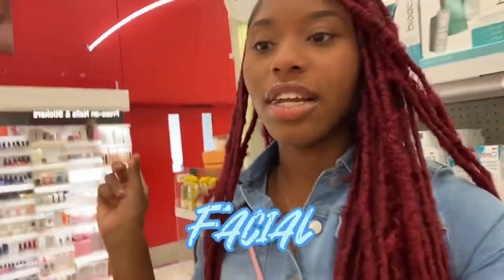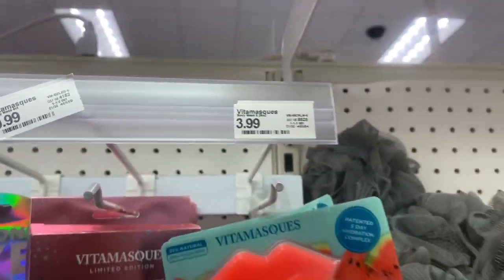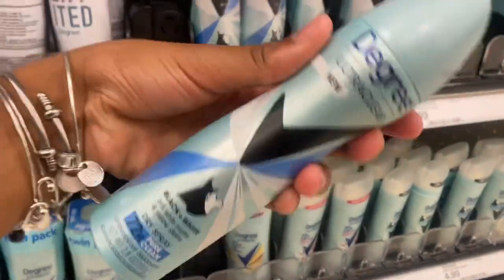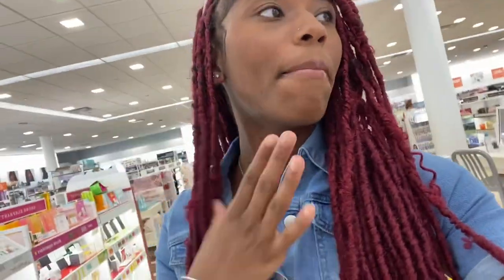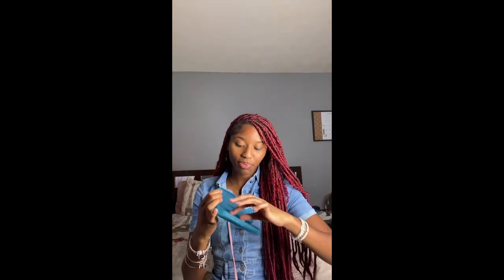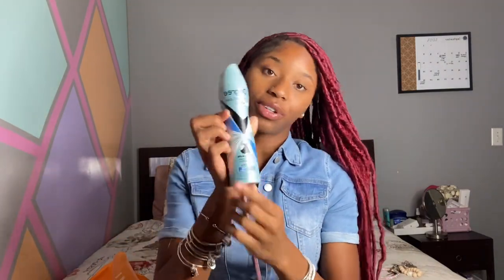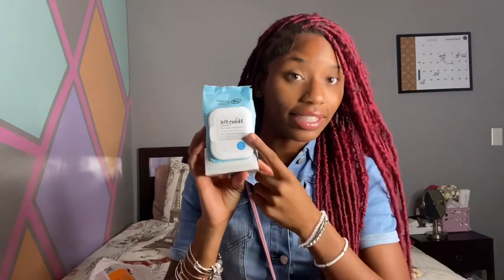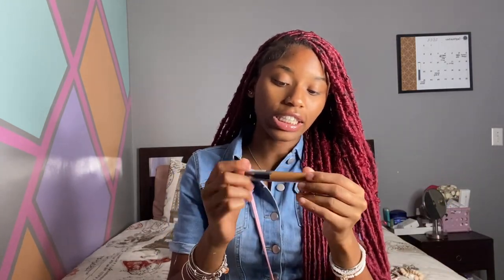COME HYGIENE SHOPPING WITH ME | ft. Lensmart, target,ultra + haul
Don’t forget to turn on my post notifications as well to get notified every time 8 upload!

Socials ~

Post weekly on Sunday & Wednesday !